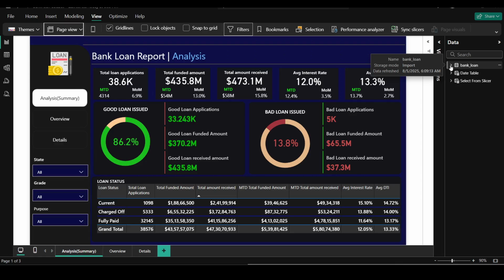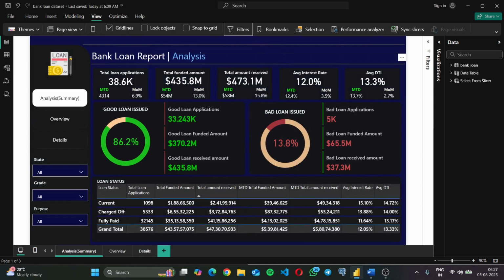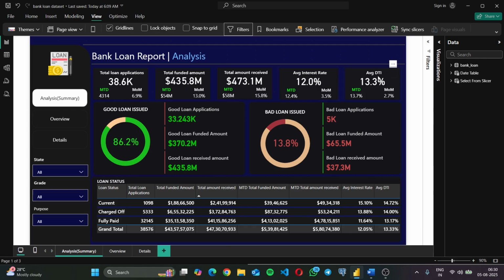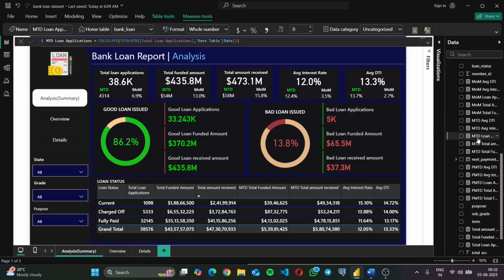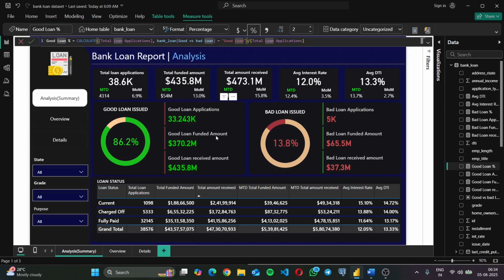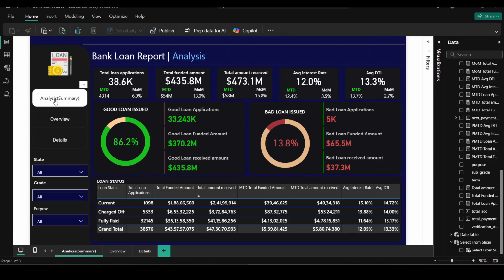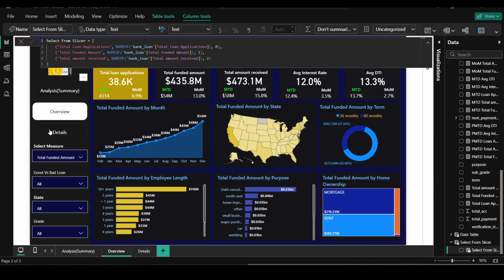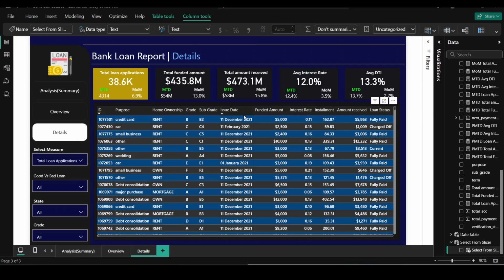Bank Loan Insights Dashboard | POWERBI | SQL | DAX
Unlock actionable insights with my interactive Bank Loan Report dashboard built in Power BI! In this video, I break down key metrics like total loan applications, funded amounts, repayments, and interest rates. See how I use Month-to-Date (MTD) and Month-over-Month (MoM) analysis to track lending trends, segment good vs. bad loans, and drill down to state, purpose, and customer-level details. Perfect for analysts and business leaders looking to make smarter, data-driven lending decisions.